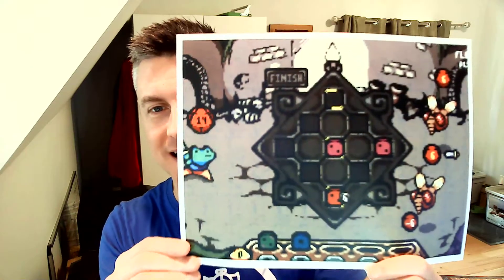Die in the Dungeon: My Favorite Game Mechanism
Jamey discusses his favorite mechanisms in the digital deckbuilding roguelite game, Die in the Dungeon.